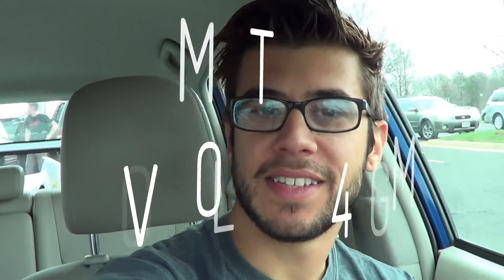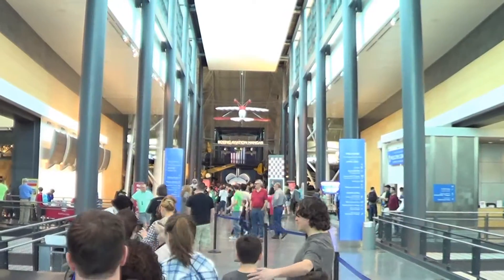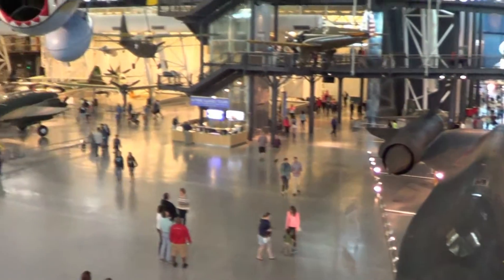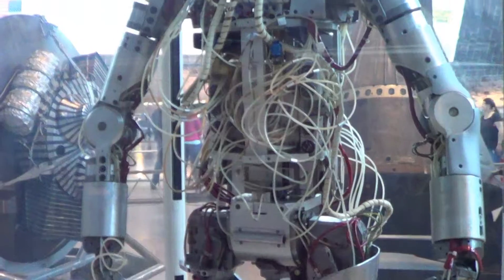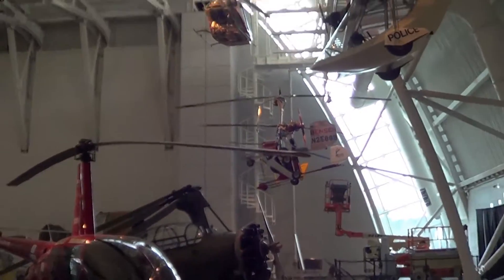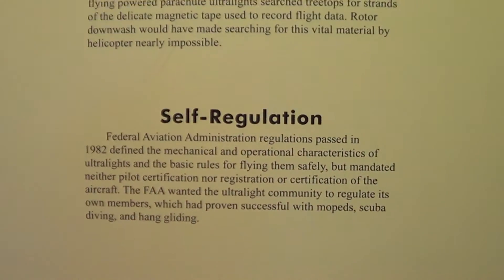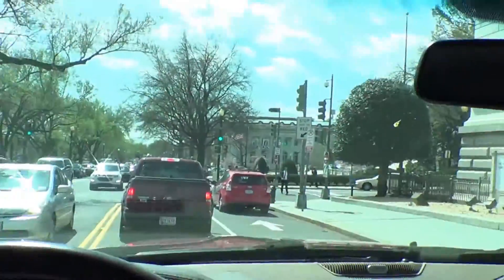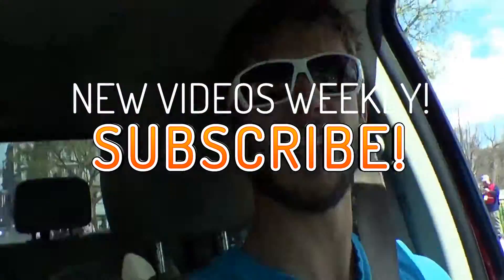Udvar Hazy and Boatin the Potomac River - DC Part 3 | MOTM VLOG #42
This is the last in our Vlog series for Washington DC.   In this vlog we visit the Udvar Hazy center down the street from Dulles international airport.  Wow what an amazing visit.  There are sooooo many planes and flying contraptions of all sorts there.  They have lots of space artifacts as well.  The tours are well worth your time and very informative.   Most of the planes are extremely unique and have amazing stories.  They are also all Original!  At one point in the video we show the restoration shop that is open to viewing.  They had some neat stuff back there.  They even told us that most of the engines are in the planes and even functional / could be flown!  Wow!

After our visit we met up with some good friends that live in the area to take their new boat for a spin on the river.  Although it was still cool we had a great boat ride to a nearby restaurant where we had lunch.  They are planning to do the great circle route with their boat the takes you all the way up and around the great lakes and down the Mississippi river!  What an adventure that will be and one i hope we can do in the future too!